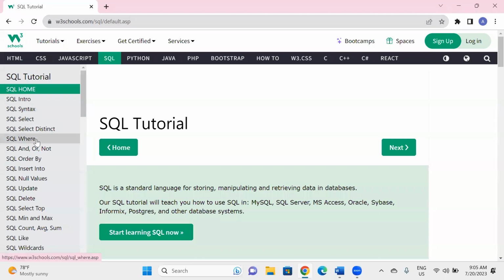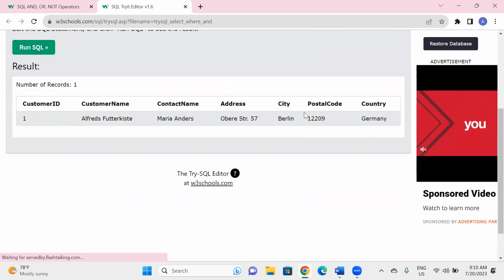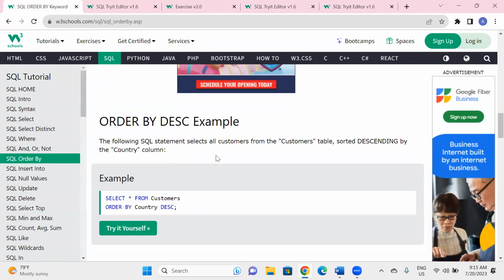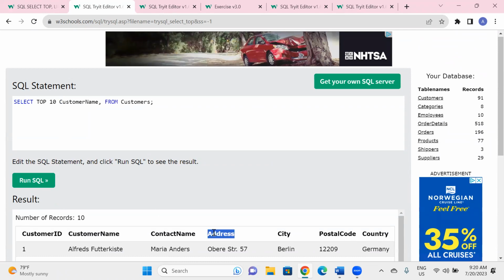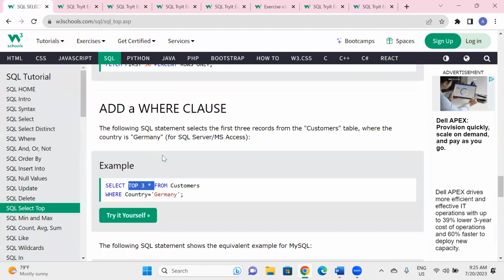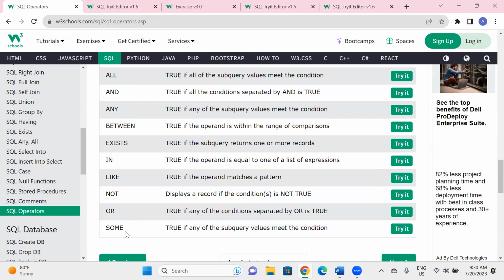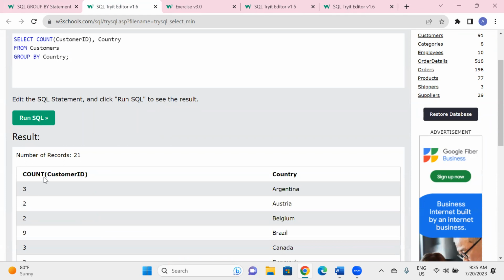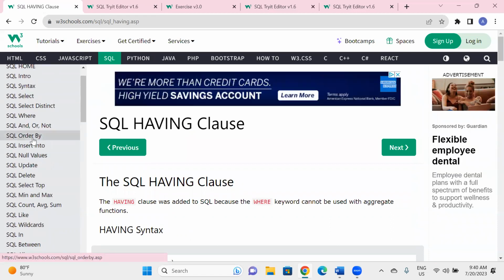SQL Tutorial for Beginners | Learn SQL Basics with Real Examples"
Want to learn SQL but don’t know where to start?
This beginner-friendly tutorial introduces you to the world of Structured Query Language (SQL) — the language used to manage and query databases.

You’ll learn:
✅ What is SQL and why it's important
✅ Key SQL commands: SELECT, INSERT, UPDATE, DELETE
✅ Real-life examples using sample tables
✅ Best practices to write clean and effective queries

Perfect for students, aspiring data analysts, software developers, and anyone stepping into data science.